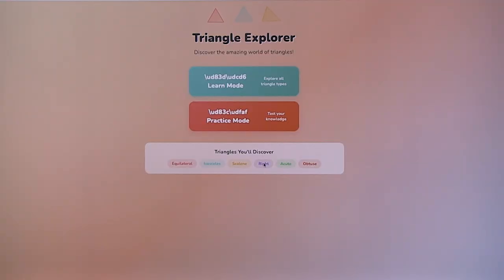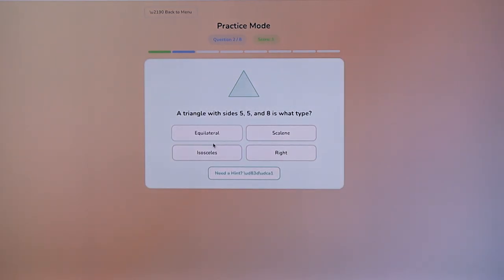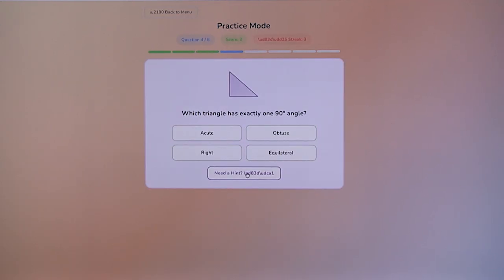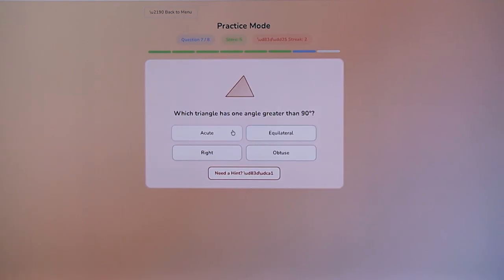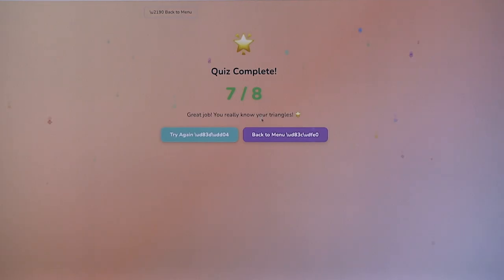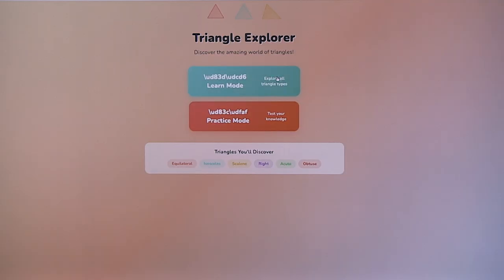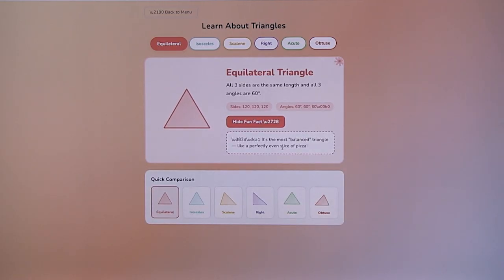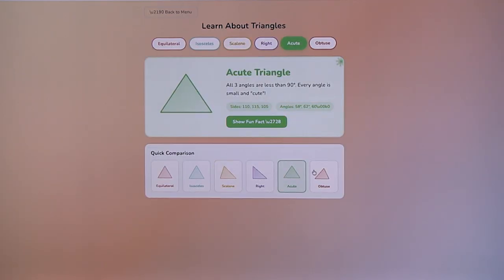Tech EDGE, AI in the Classroom: Making an App to Teach About Triangles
Guy demonstrates a triangle app he created using Claude Cowork. University of Nebraska-Lincoln (UNL) | College of Education and Human Sciences (CEHS) | Department of Teaching, Learning and Teacher Education (TLTE)